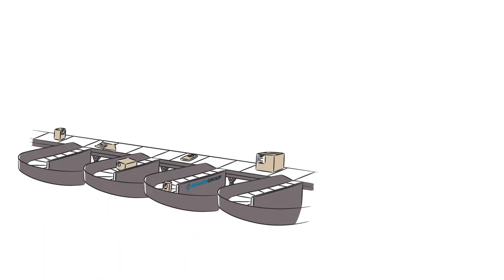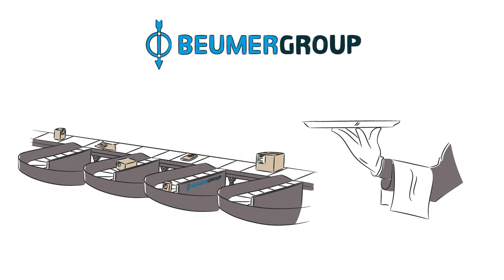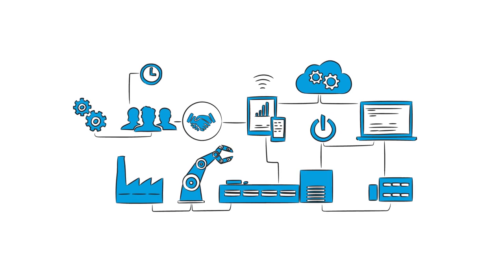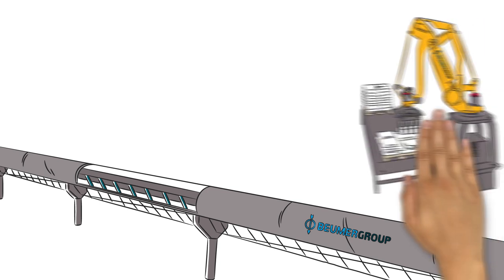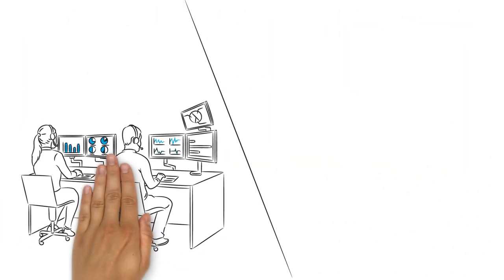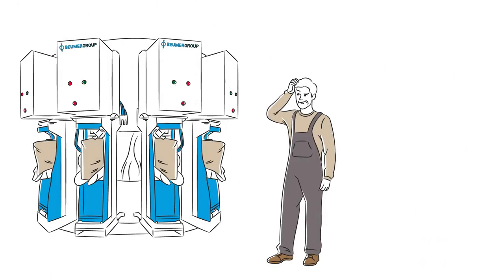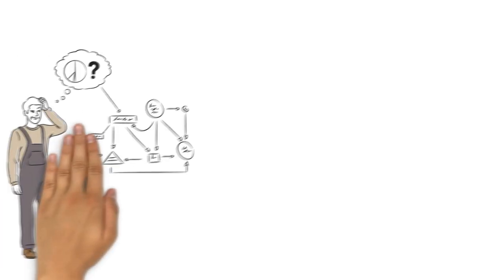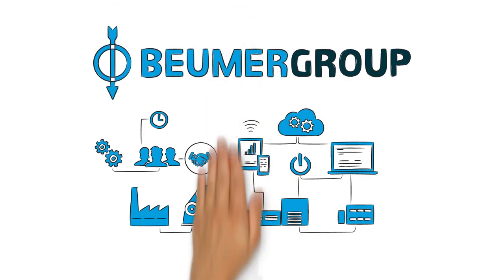Digital Transformation at BEUMER Group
► Efficient intralogistics and customised solutions.